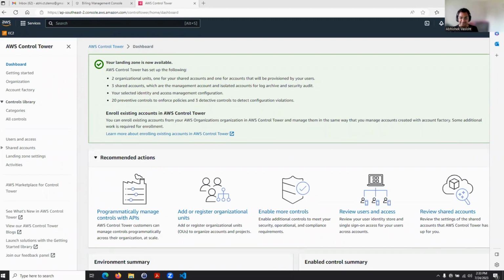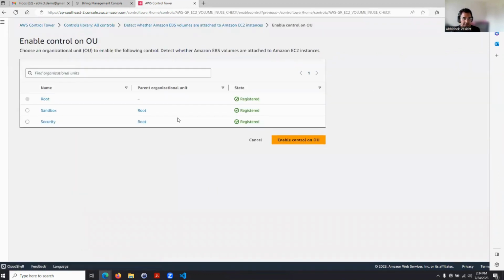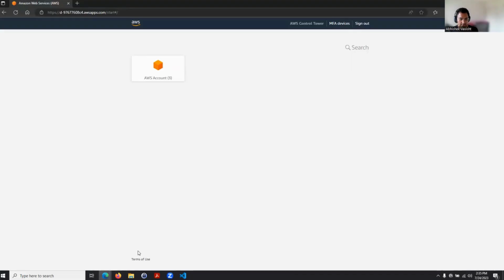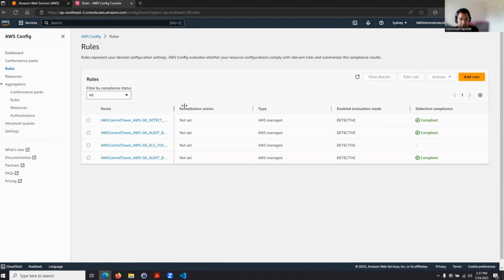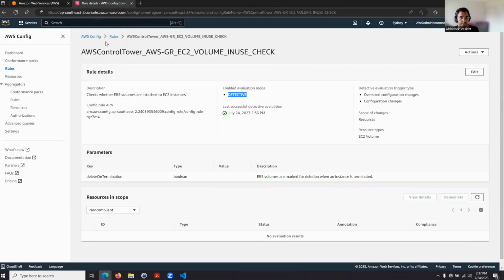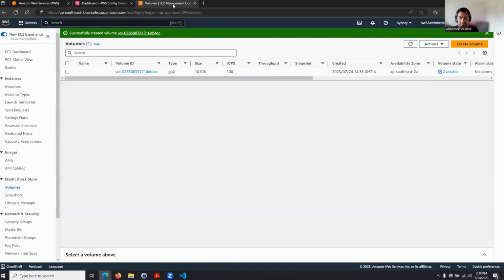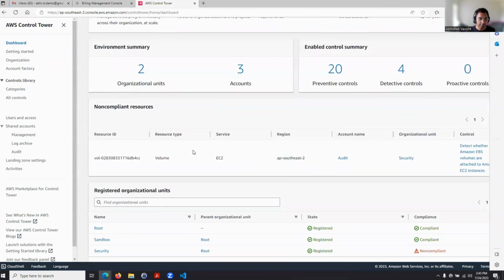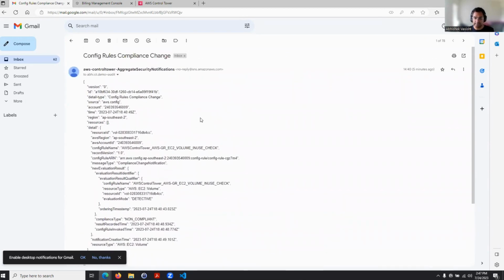Demo on AWS Control Tower Guardrails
In this video, I've showcased the deployment of Predefined Controls in an AWS Control Tower managed multi-account environment. I demonstrate how effortlessly Control Tower identifies and notifies the creation of a non-compliant resource within one of the AWS accounts.